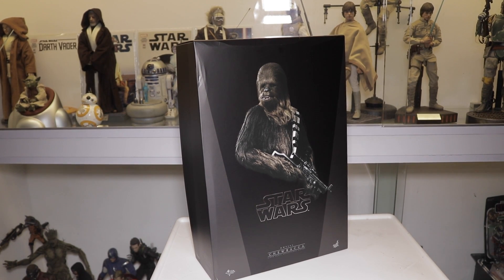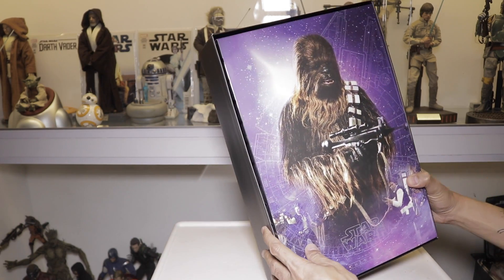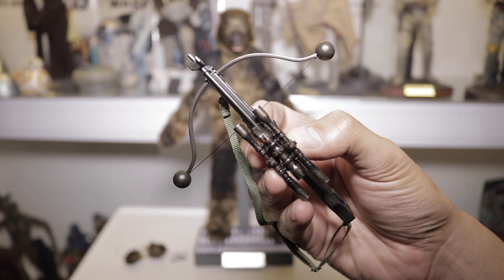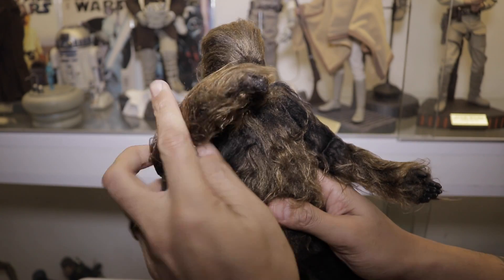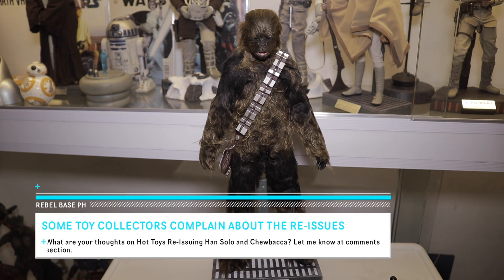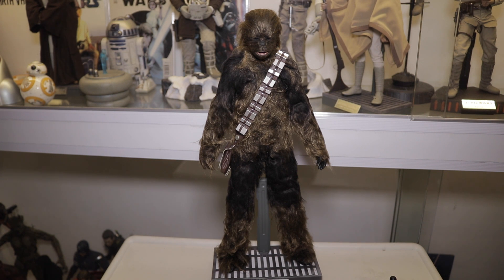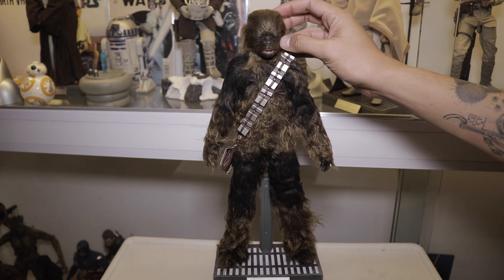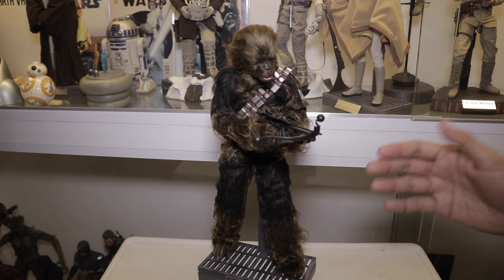REVIEW: Hot Toys MMS 262 Chewbacca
One of the figures I had a hard time looking for. Now, I finally have him. There are some stuff I do love, but there's something I don't like at all. Do you agree with me? Let me know at the comment section below.